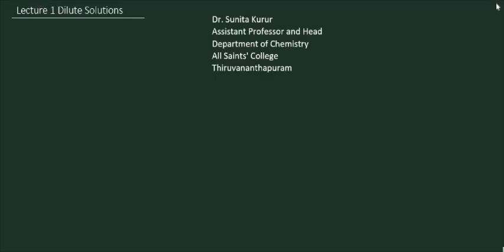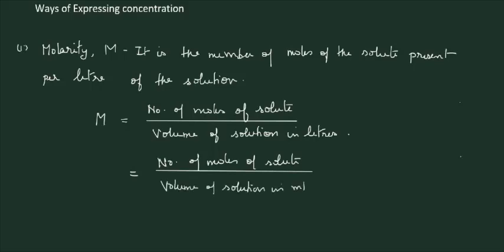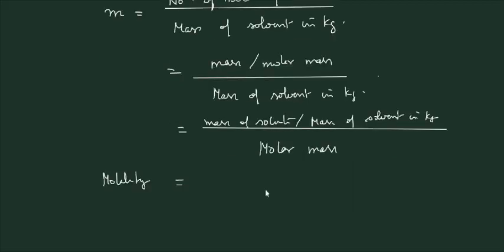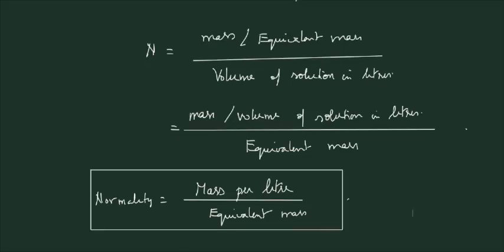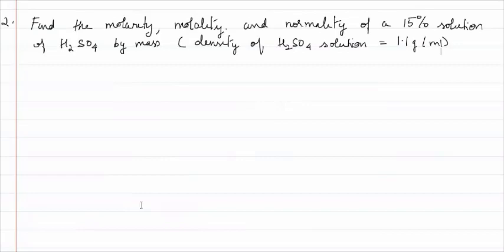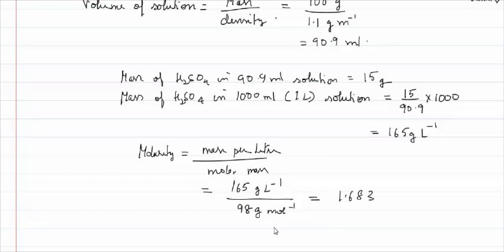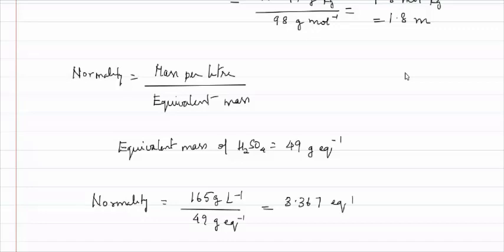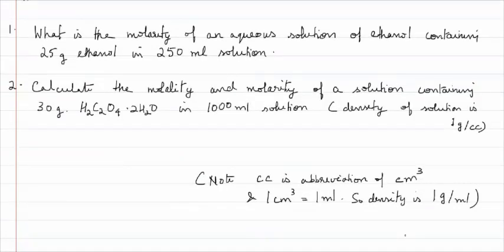Lecture 1 Dilute Solutions